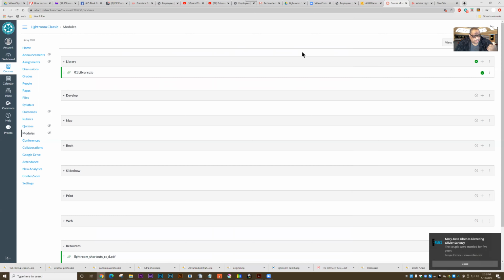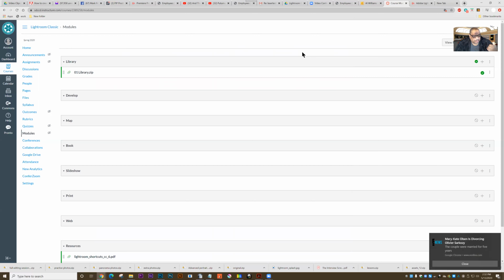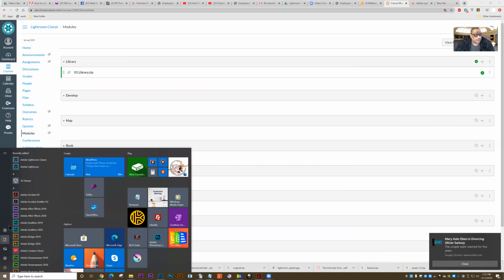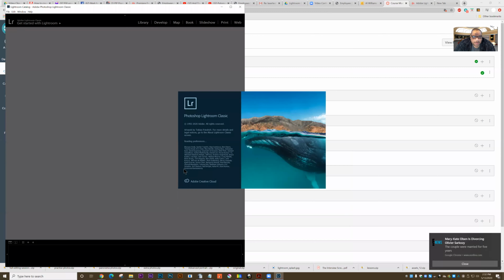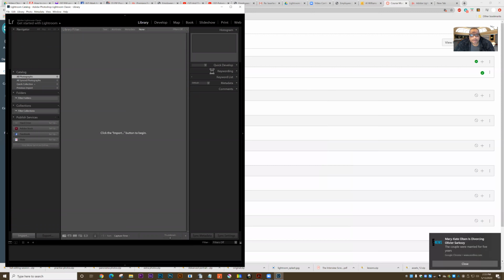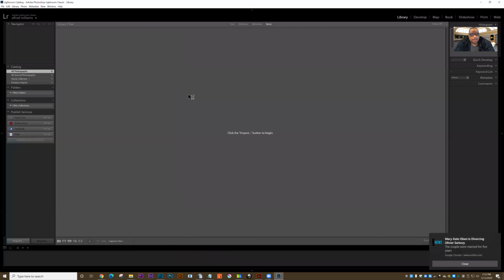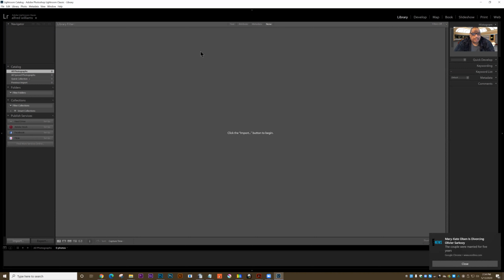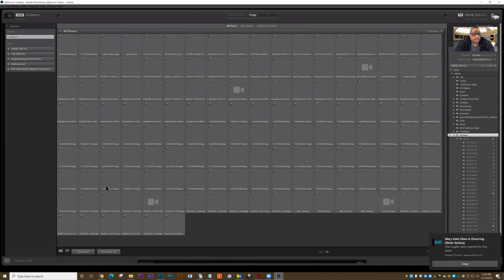Adobe Lightroom Cassic Intro part 1